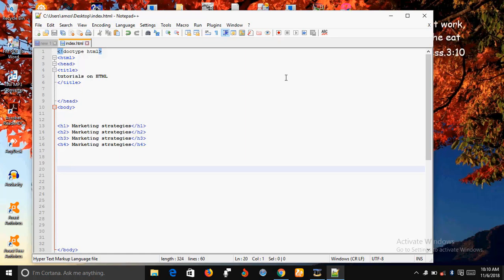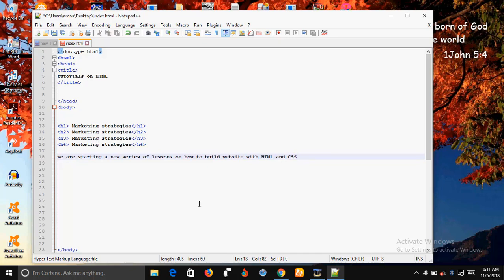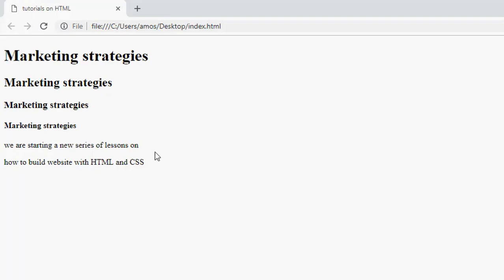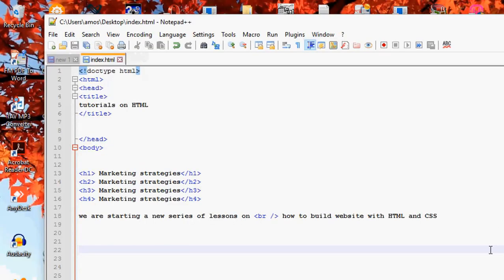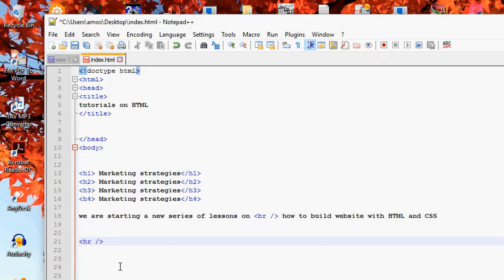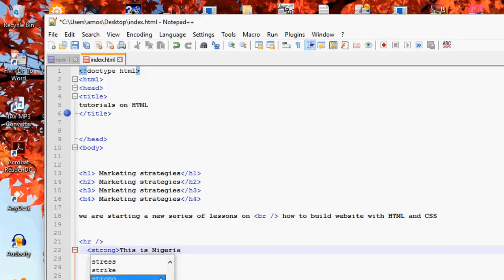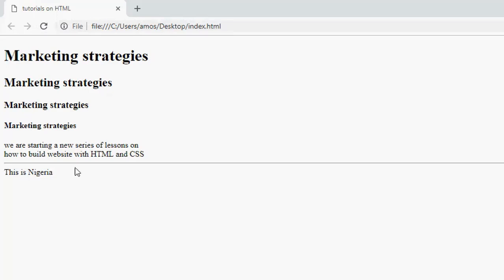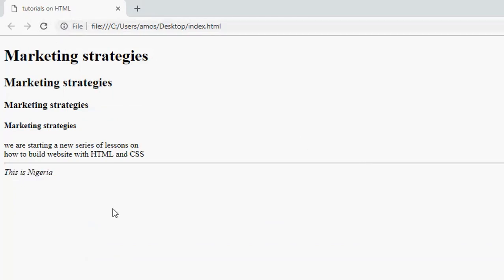CREATE WEBSITE WITH HTML and CSS Tutorial 4